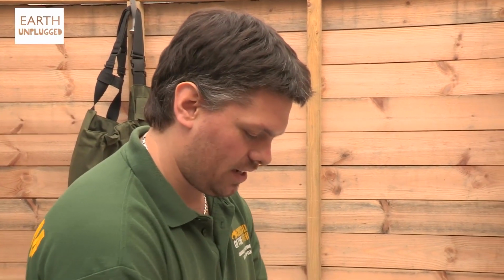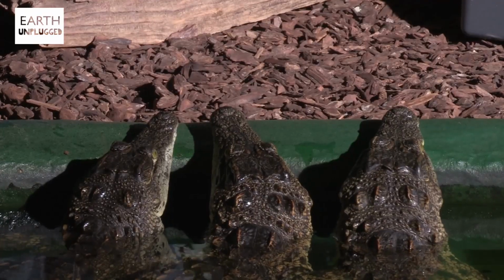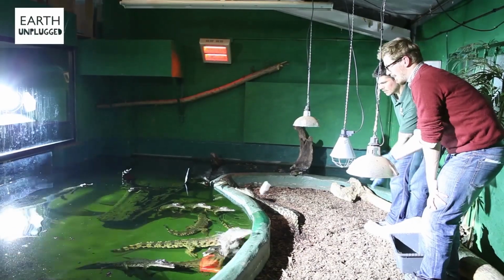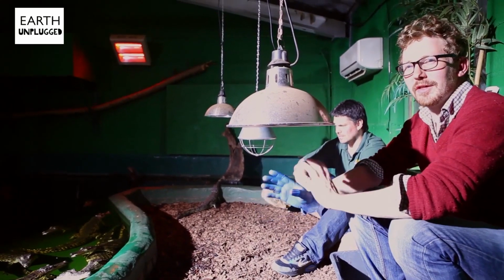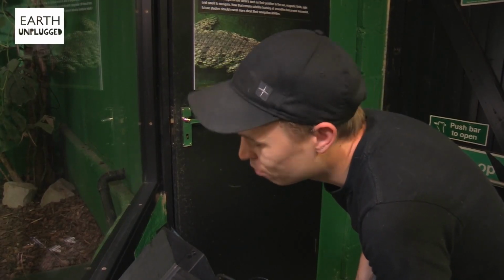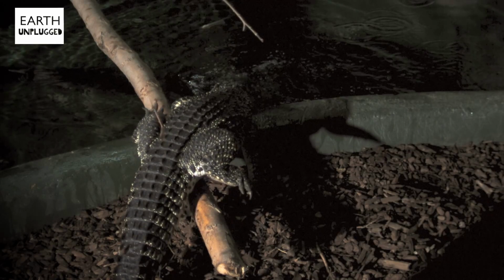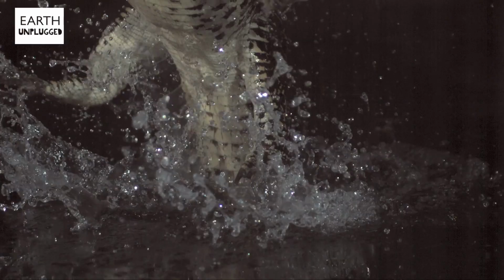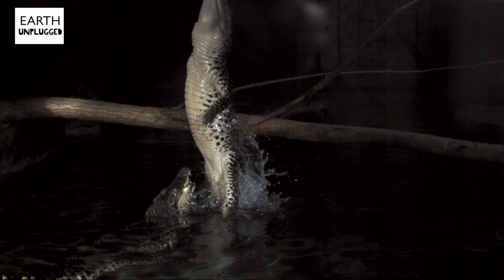Crocodile Attack In Slow Motion | BBC Earth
Check out a fearsome crocodile bite captured in slow motion.

Welcome to BBC EARTH! The world is an amazing place full of stories, beauty and natural wonder. Here you'll find 50 years worth of astounding, entertaining, thought-provoking and educational natural history content. Dramatic, rare, and exclusive, nature doesn't get more exciting than this.